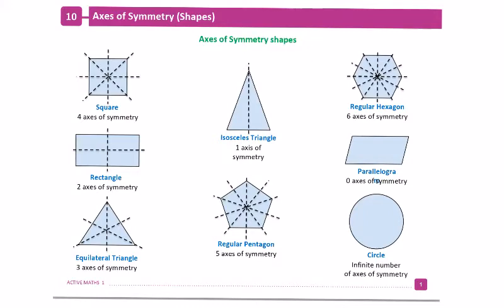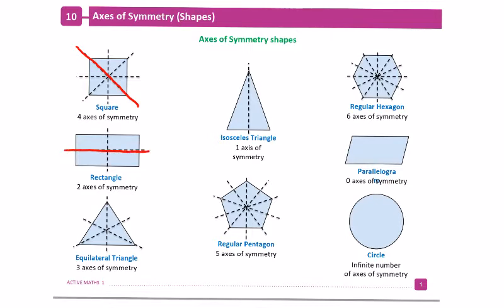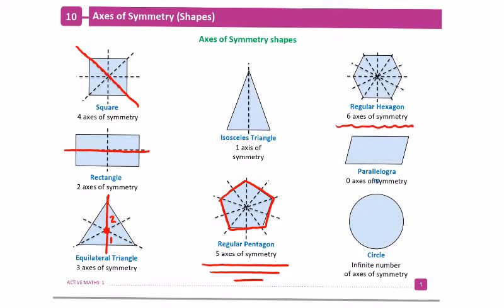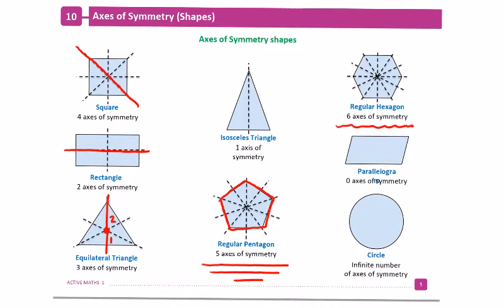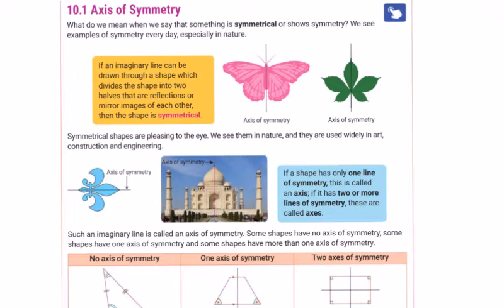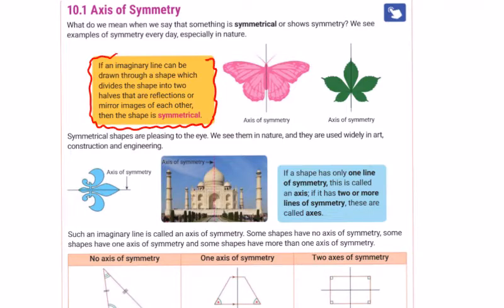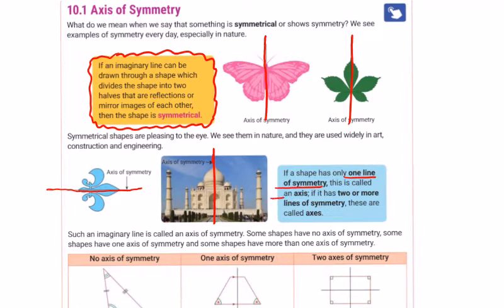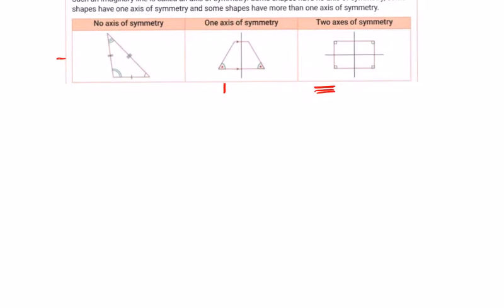JC Geometry #13 Axes of Symmetry